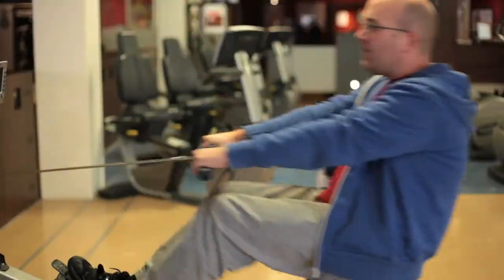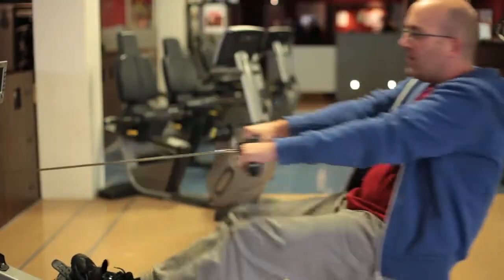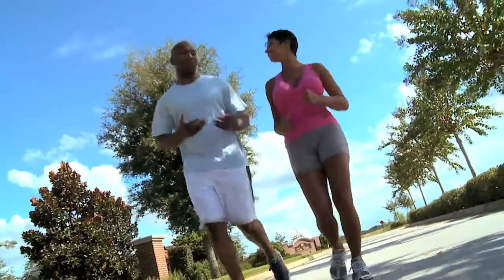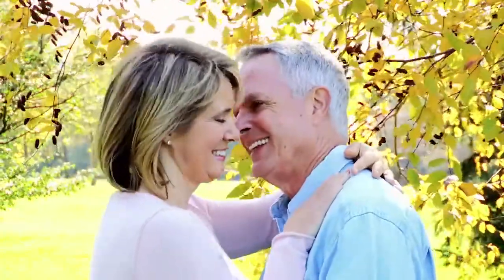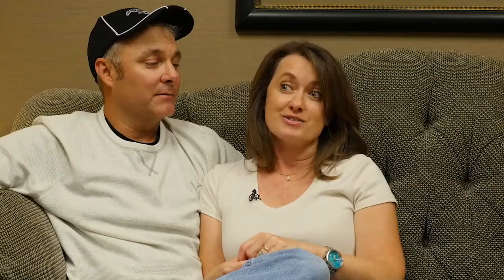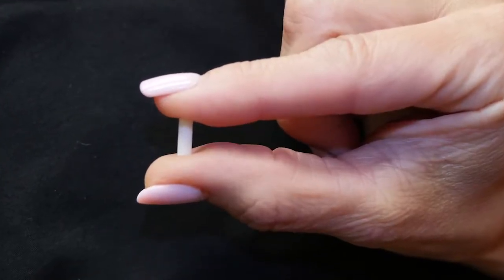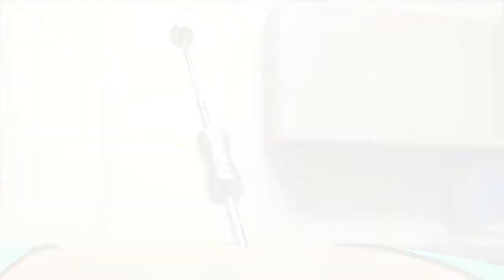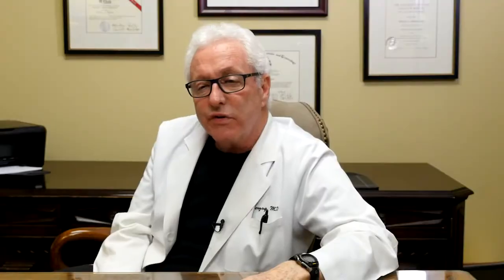Hormone Treatment | Evolution Medical